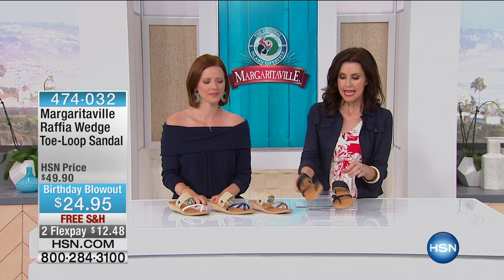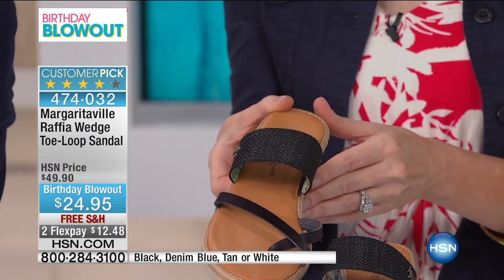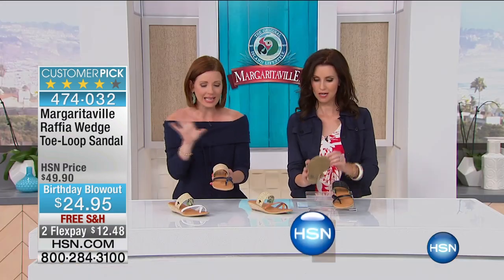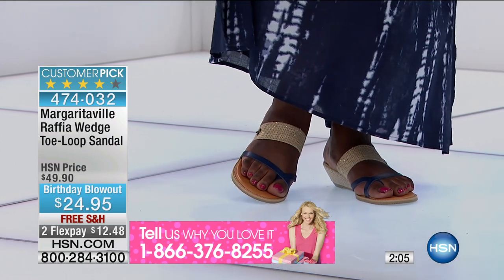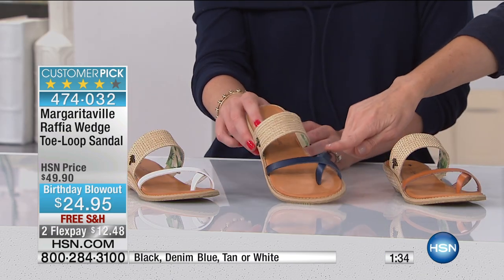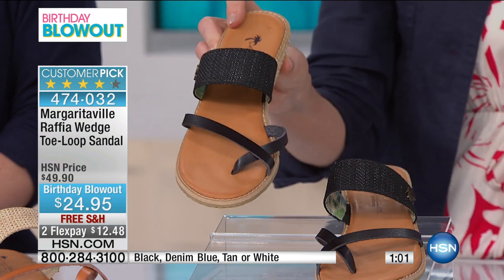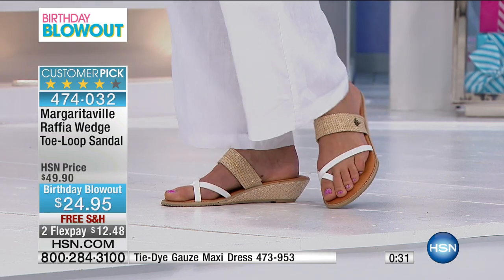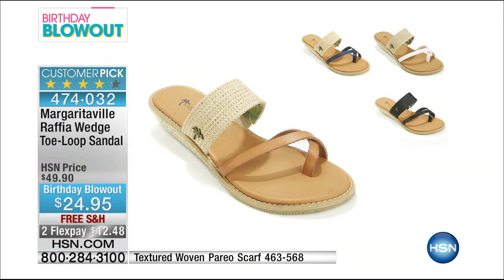Margaritaville Raffia Wedge ToeLoop Sandal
Sunny days and sandals go together like margaritas and Jimmy Buffett music. Make these moments more stylish with this beachy wedge sandal. The...